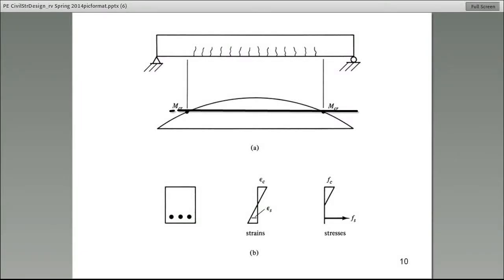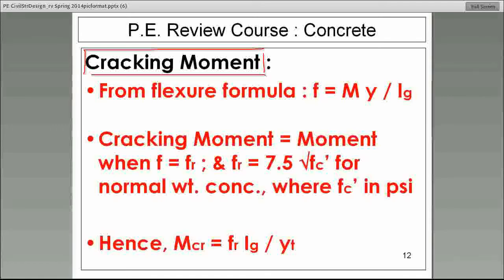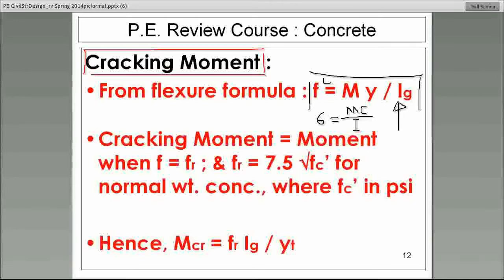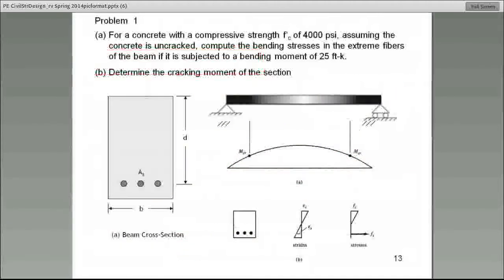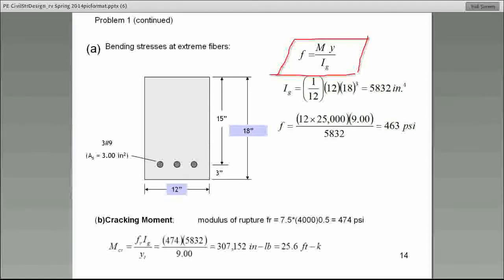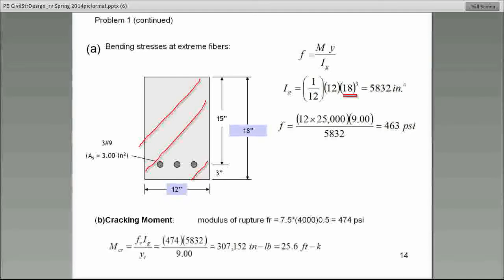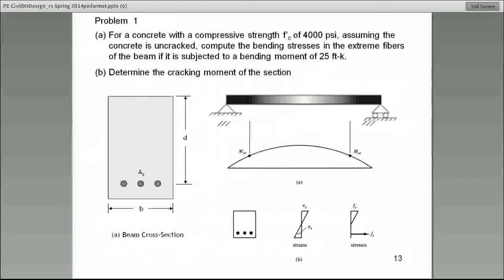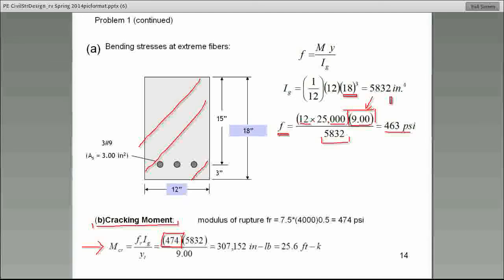Reinforced Concrete Design Guide for Professional Engineers Part 3/8